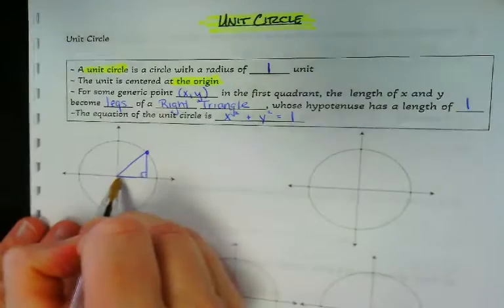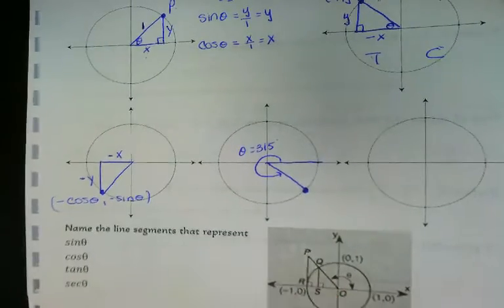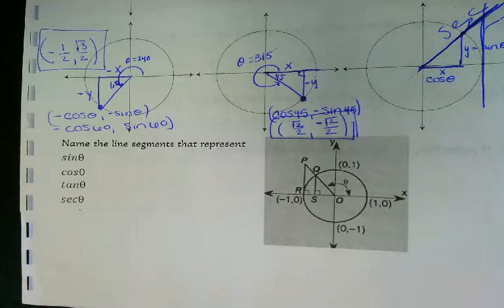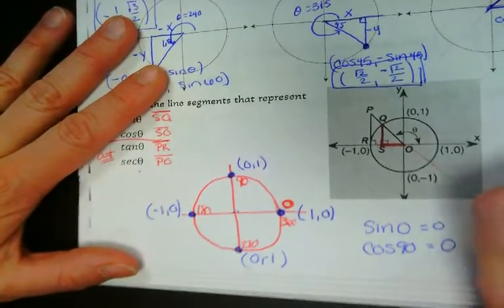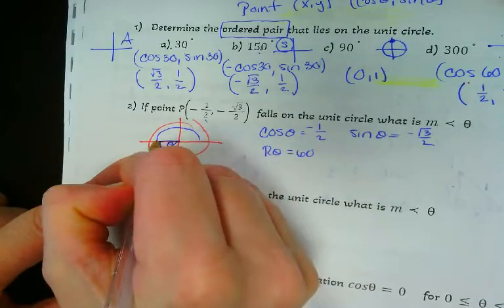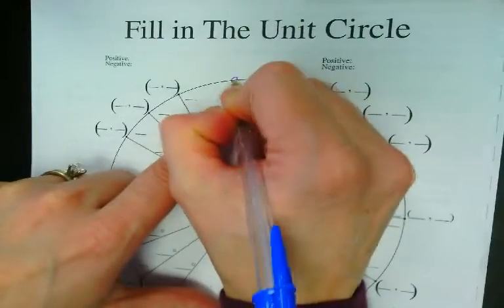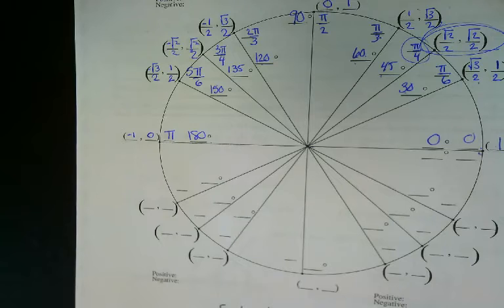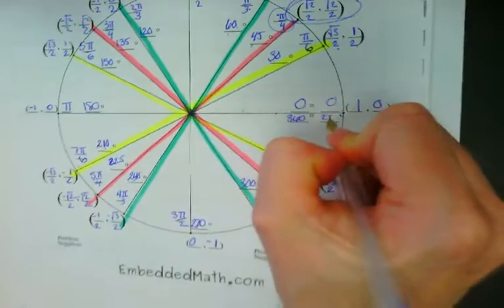Unit Circle Video02 28 25 091008